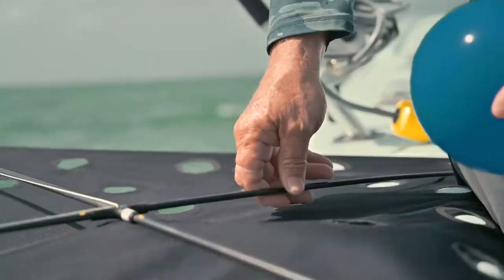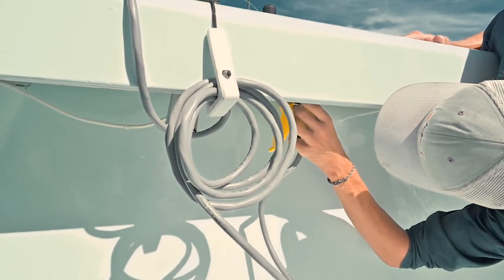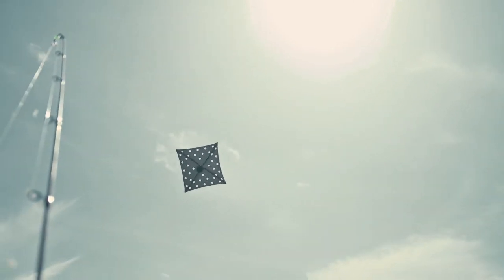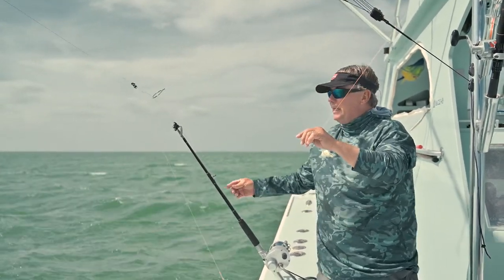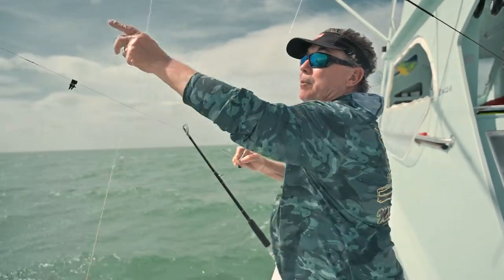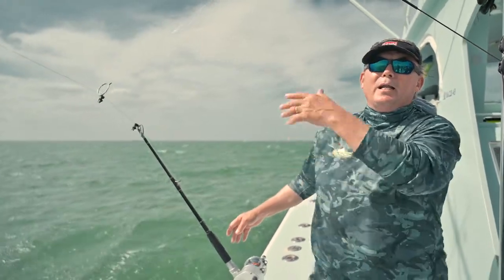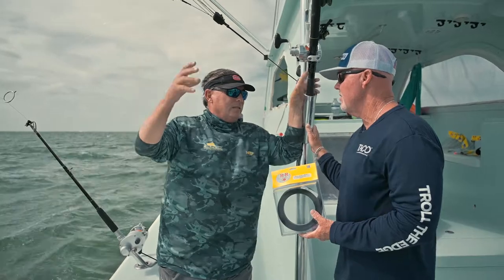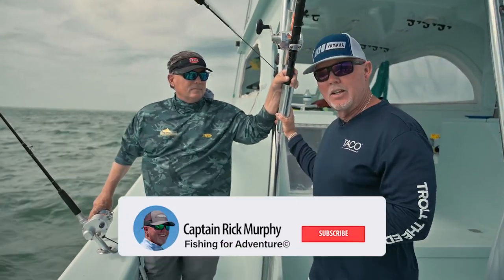Kite Fishing 101 with Ray Rosher and Rick Murphy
Ray Rosher from R+R Tackle is with Rick Murphy as they talk about some basics along with Pro Tips for kite fishing. Check it out and ask any questions you might have in the comments below!

⬇️🔴 CAPTAIN RICK MURPHY’S TACKLE STORE 🔴⬇️

🛒 R&R Tackle Outrigger Clips
R&R Tackle Kite Rings

Sportsman’s Adventures

Brie Gabrielle

Sportsman’s Adventures

Sportsman’s Adventures

Ofishalinsider

Sportsman’s Adventures